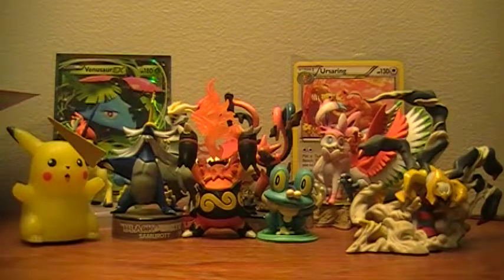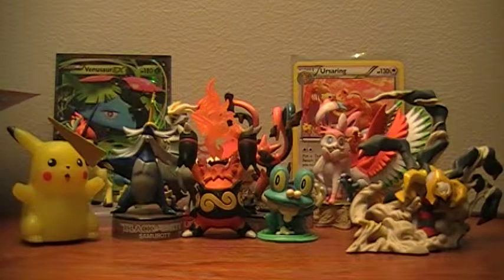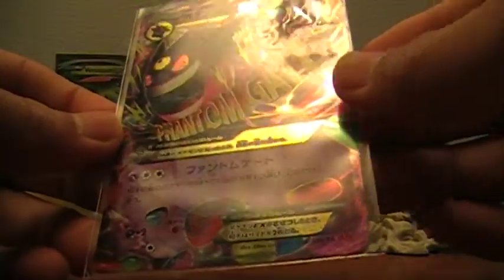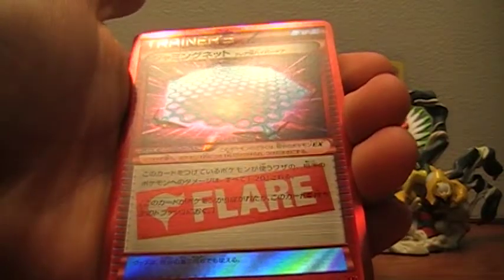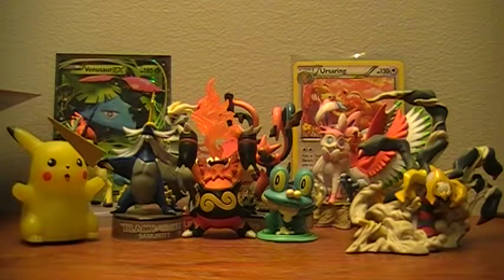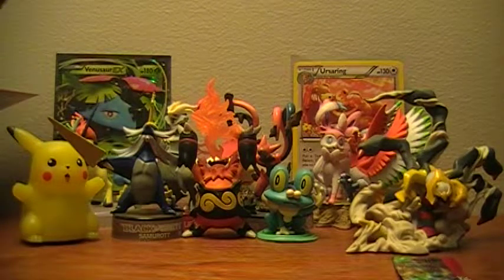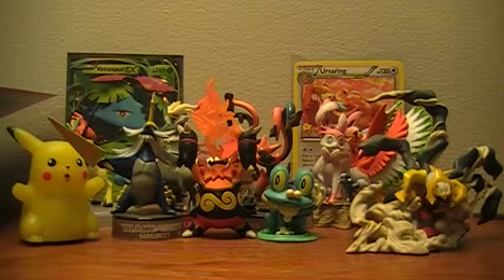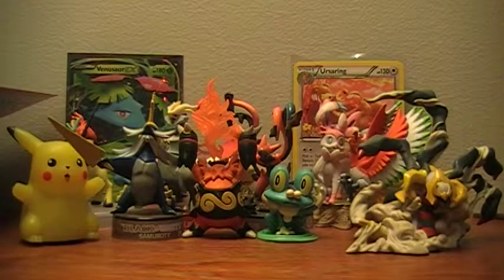Opening a Japanese Phantom Gate Booster Box! (2/4)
QOTD: What do you think of rare trainers and energy's?